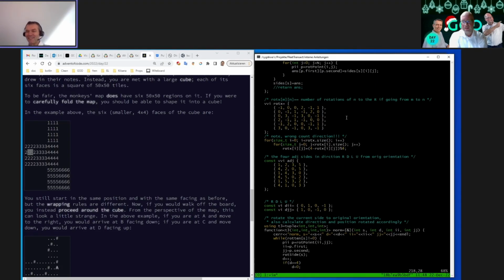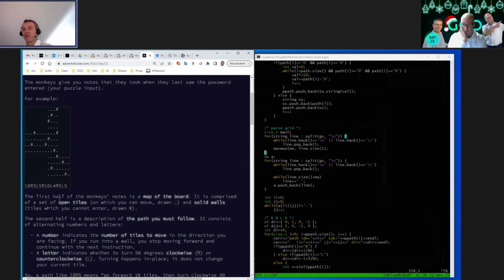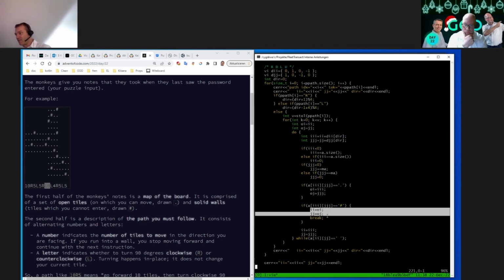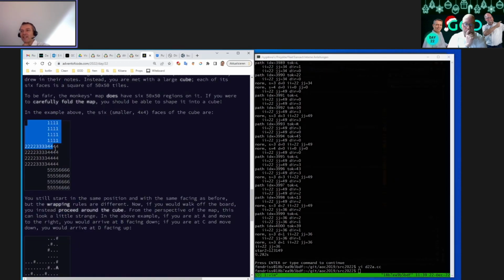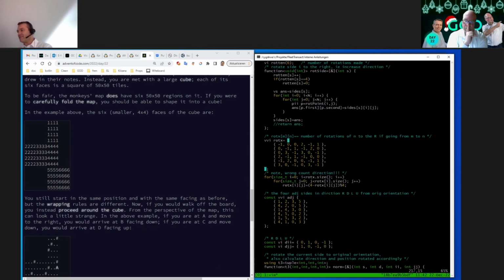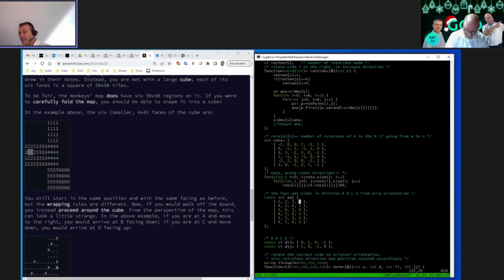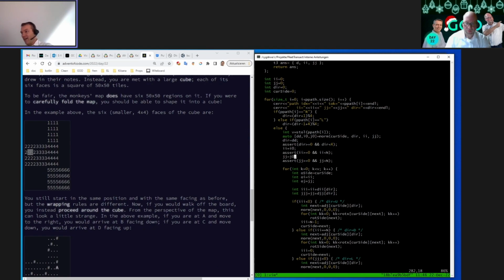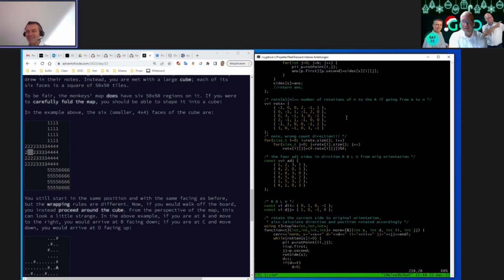Advent Of Code Day 22 - solution explained by Frank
Frank is our Mr. Cube.
He explained solution of day 22 with a paper cube.